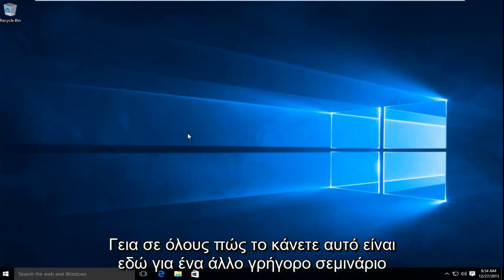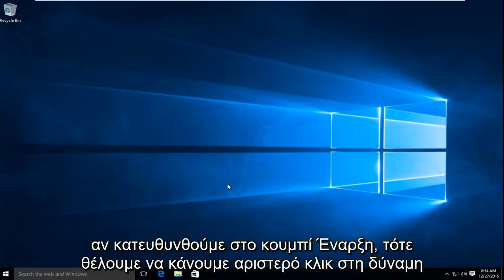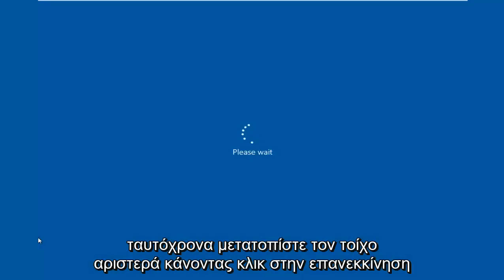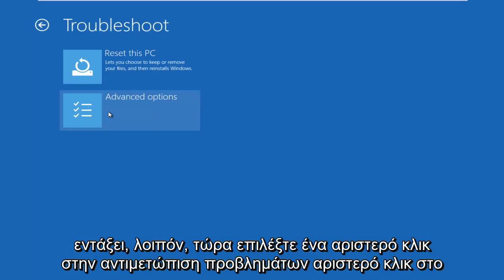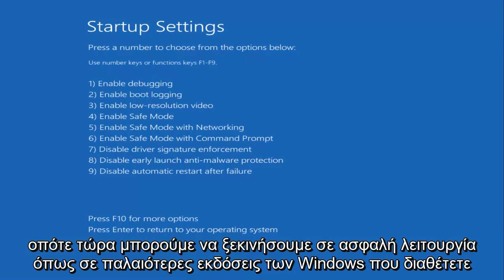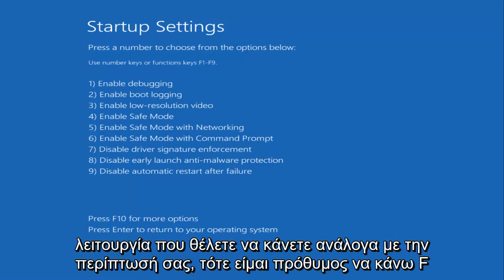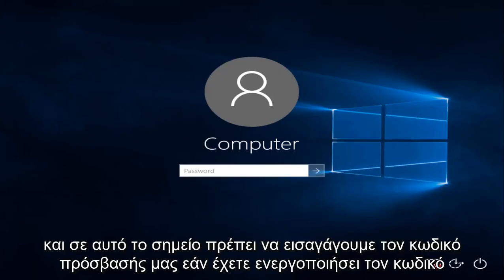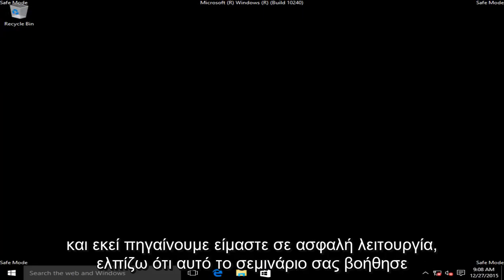Τρόπος εκκίνησης σε ασφαλή λειτουργία στα Windows 10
Θέλετε να διαγνώσετε προβλήματα συστήματος; Η ασφαλής λειτουργία είναι το ιδανικό μέρος για την εκτέλεση τέτοιων εργασιών.

Αυτό το σεμινάριο θα αντιμετωπίσει τα ακόλουθα ζητήματα:

- Εκκίνηση σε ασφαλή λειτουργία Windows 10
- Πώς να ξεκινήσετε σε ασφαλή λειτουργία Windows 7
- Πώς να ξεκινήσετε σε ασφαλή λειτουργία Windows 8
- Πώς να ξεκινήσετε σε ασφαλή λειτουργία με το f8

Από τη Microsoft:

Η ασφαλής λειτουργία είναι μια επιλογή αντιμετώπισης προβλημάτων για Windows που ξεκινά τον υπολογιστή σας σε περιορισμένη κατάσταση. Ξεκινούν μόνο τα βασικά αρχεία και προγράμματα οδήγησης που είναι απαραίτητα για την εκτέλεση των Windows. Οι λέξεις Safe Mode εμφανίζονται στις γωνίες της οθόνης σας για να προσδιορίσουν ποια λειτουργία Windows χρησιμοποιείτε.

Εάν ένα υπάρχον πρόβλημα δεν επανεμφανιστεί όταν ξεκινάτε σε ασφαλή λειτουργία, μπορείτε να εξαλείψετε τις προεπιλεγμένες ρυθμίσεις και τα βασικά προγράμματα οδήγησης συσκευών ως πιθανές αιτίες. Εάν δεν γνωρίζετε την αιτία του προβλήματος, μπορείτε να χρησιμοποιήσετε τη διαδικασία εξάλειψης για να σας βοηθήσουμε να βρείτε το πρόβλημα. Δοκιμάστε να ξεκινήσετε όλα τα προγράμματα που χρησιμοποιείτε συνήθως, συμπεριλαμβανομένων των προγραμμάτων στο φάκελο εκκίνησης, ένα προς ένα για να δείτε εάν ένα πρόγραμμα μπορεί να είναι η αιτία του προβλήματος.

Αυτό το σεμινάριο πρέπει να λειτουργεί για όλους τους μεγάλους κατασκευαστές υλικού υπολογιστών που περιλαμβάνουν τα Windows 7, Windows 8 / 8.1 και Windows 10 στα προϊόντα τους (Dell, HP, Acer, Asus, Toshiba, Lenovo, Samsung και ούτω καθεξής).